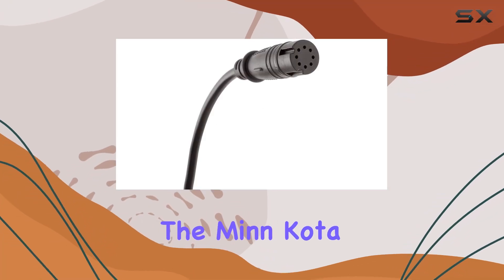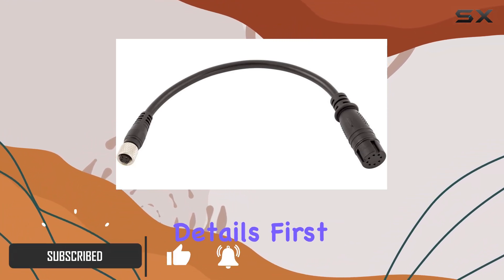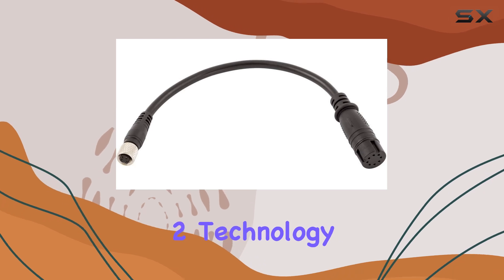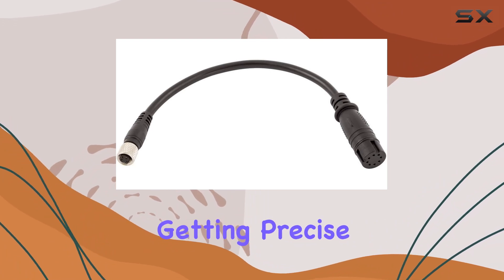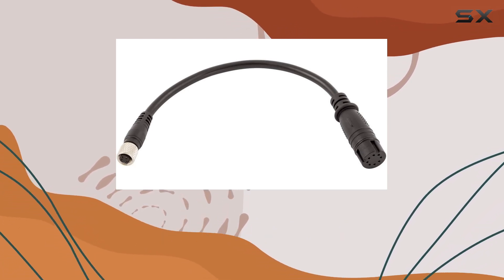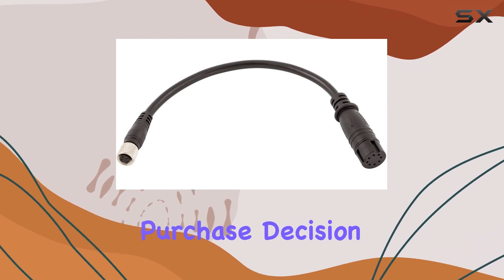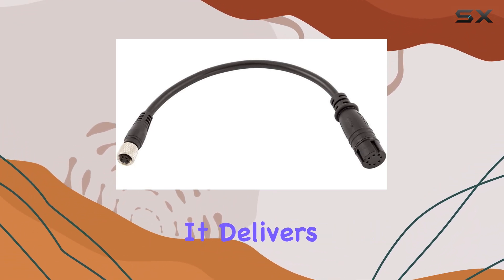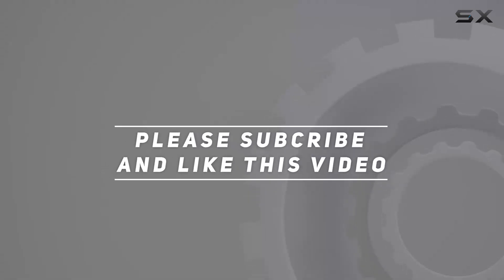Minn Kota MKR-US2-15: Unlocking Advanced Sonar Integration for Your Trolling Motor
0:00 Intro
0:06 Review

Things that we mentioned in this video:
Minn Kota 1852075 MKR-US2-15 : B07XSB5DPY